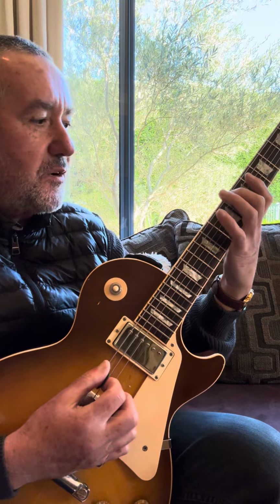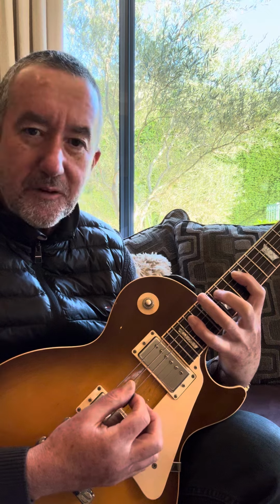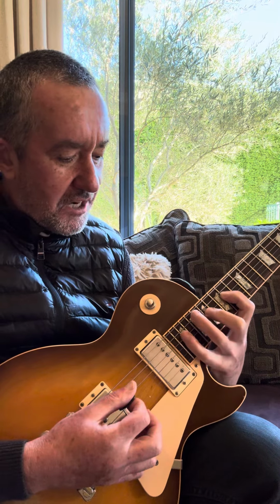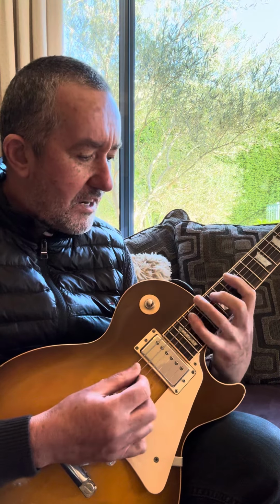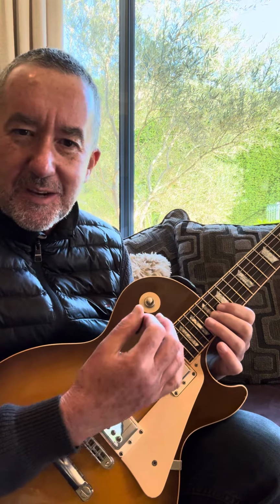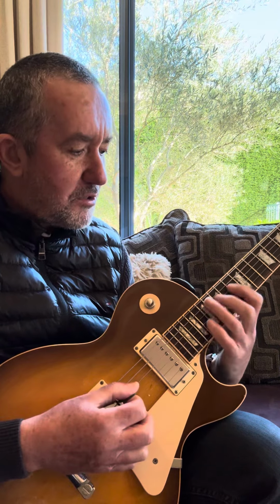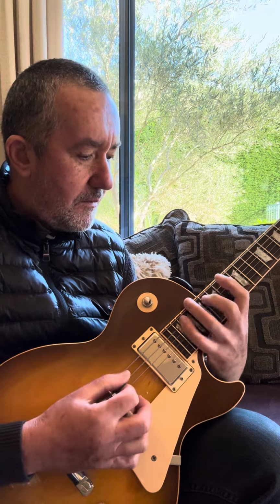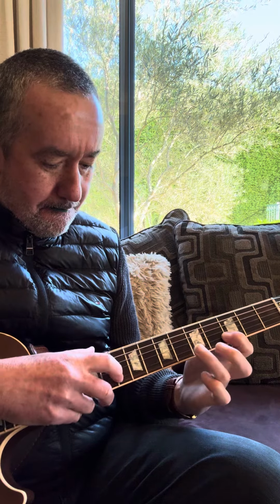GUITAR LESSONS 1.0.7 For Beginner Shredders. Triads Played on One String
If You keen to know what’s going on when those Shredders that you admire go off. This is some of the Secret Source. Play Close Attention to detail if you new to this @mikedebruyn5538